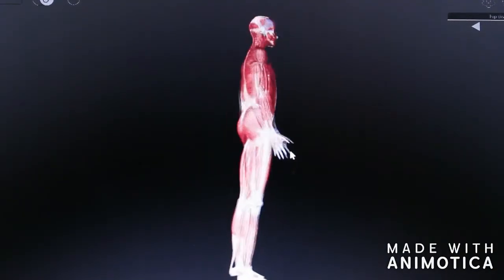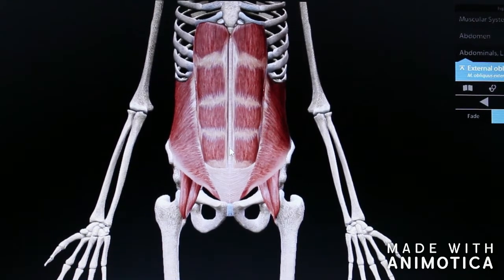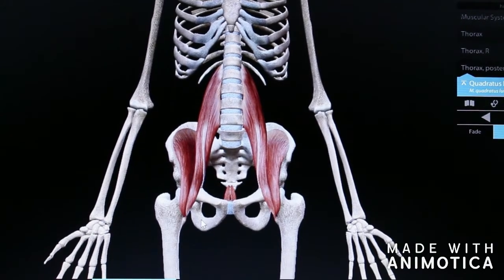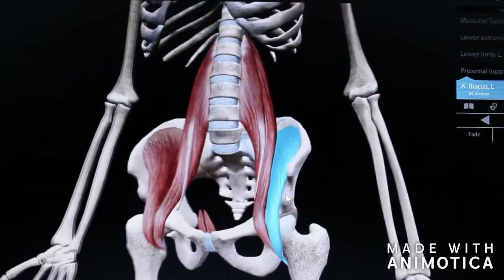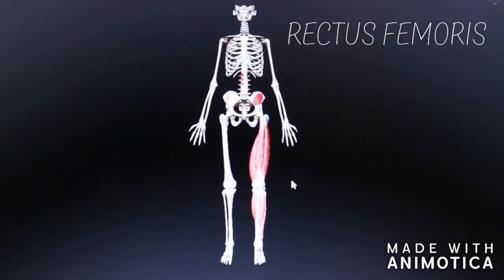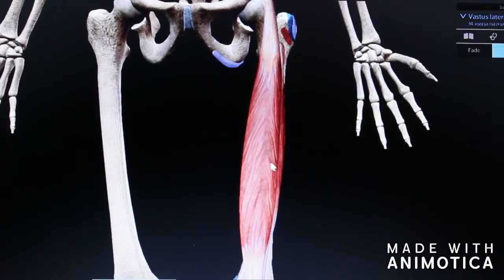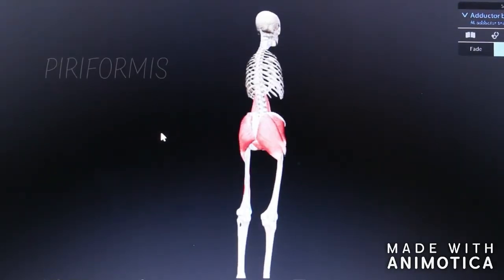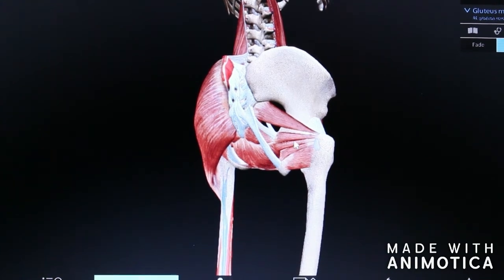Locate your REAL hip flexors and other muscles to eliminate back and hip pain!!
Know where your actual hip flexors and other muscles involved in LBP and hip pain are. Stretching and scar tissue breakdown will be more effective after watching this!